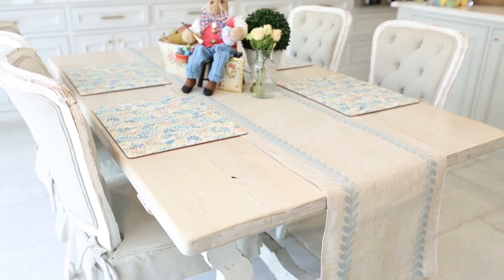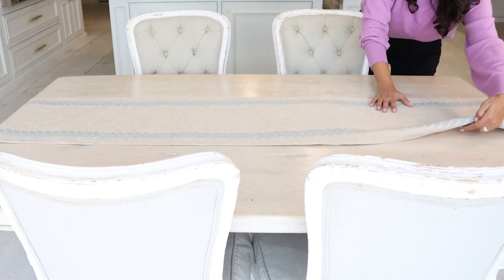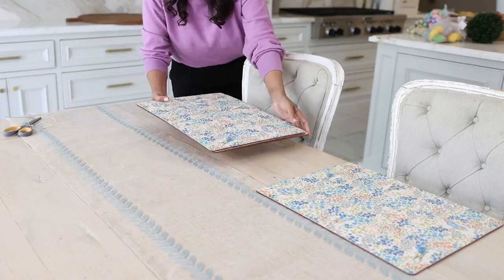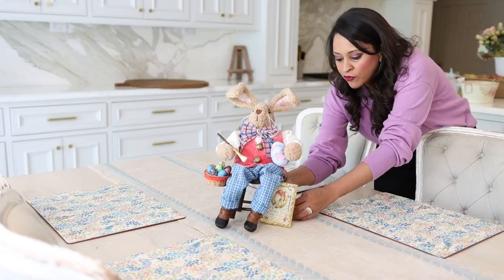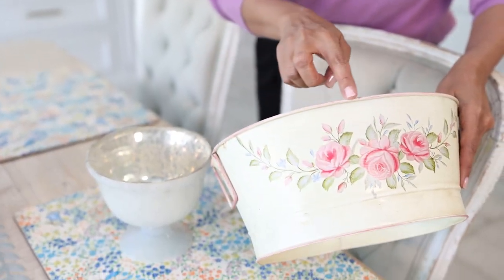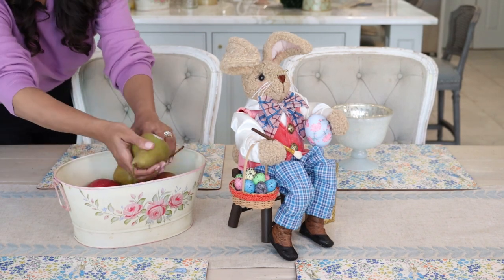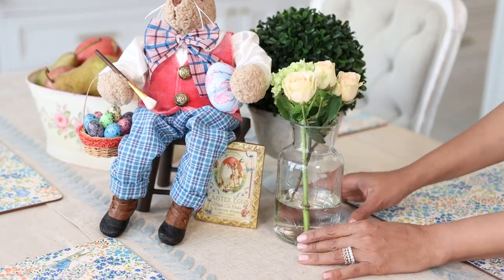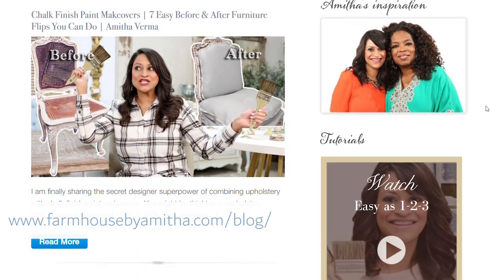Spring Breakfast Table | How To Create a Beautiful Table Setting Using New Arrivals | Amitha Verma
This Spring breakfast table is a subtle, but powerful way to bring in the colors and feelings that we love this season.

With these new arrivals that we just got into my shop, Village Antiques, I was able to create a beautiful table setting that me and my family love!

Timestamps:
00:00-00:46 - Intro and preview
00:47-01:40 - Linen table runner
01:41-02:28 - Spring placemats
02:29-03:47 - Spring table centerpiece
03:48-06:00 - Building around your centerpiece
06:01-06:47 - Final table reveal
06:48-07:07 - Outro and free design newsletter
07:08-07:52 - Bloopers

I absolutely love spring decor. These new arrivals from Village Antiques bring in the vintage inspired elements that remind me of the French country farmhouse style. They're perfect for decorating a simple spring or Easter table.

Let me know which of these pieces you would bring into your home and how you'd use these new spring decor arrivals this season or for Easter 2022!

I love helping people create hearts in their homes, so if there's a certain project you're working on, let me know how I can help!

We have plenty more exciting projects up our sleeves that we can't wait to share with you!

With love,

Amitha Verma

P.S. We are open. If you want to visit our retail location, Village Antiques in Houston, we are open Tuesday - Saturday from 10 am to 5 pm. Stop on by!